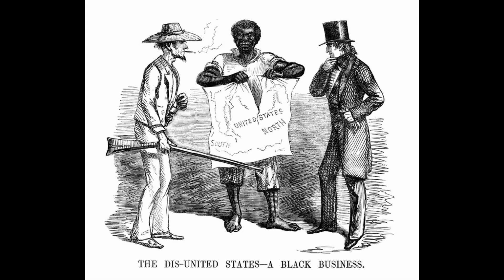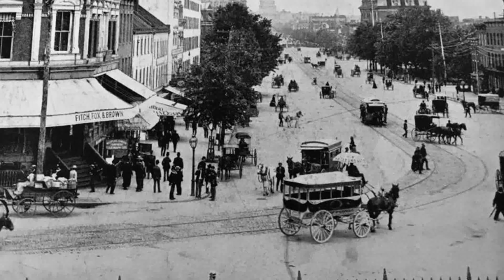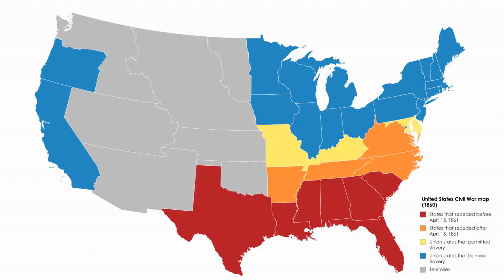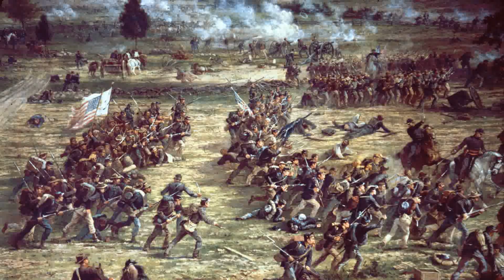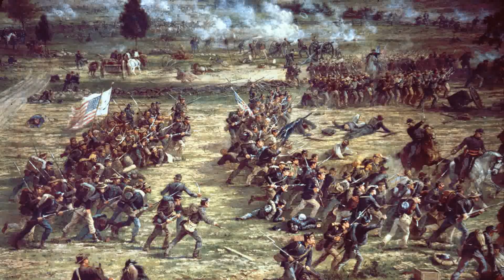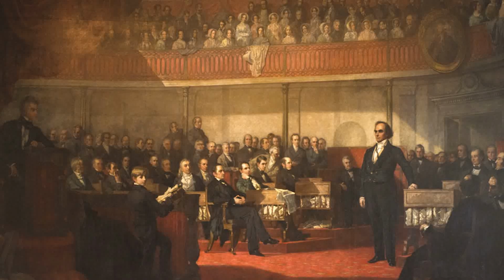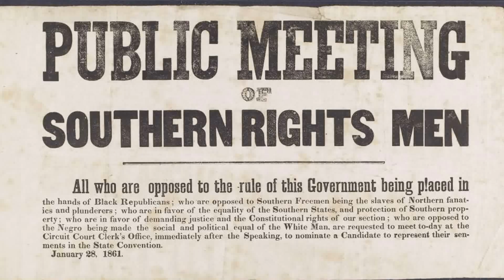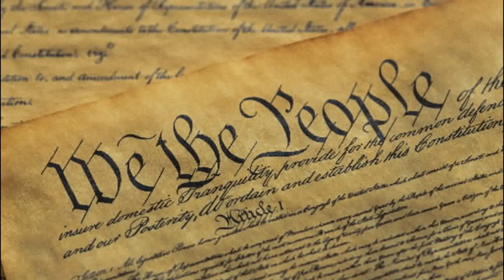THE TRUE ORIGINS OF THE CIVIL WAR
Join us as we uncover the hidden facets of one of the deadliest wars in American history - The Civil War. Beyond slavery and states.